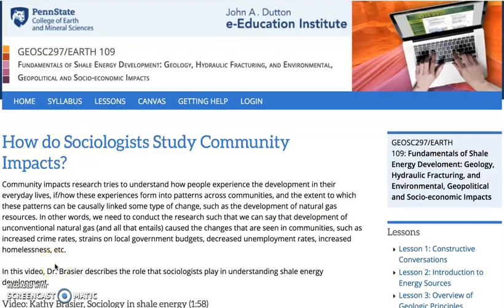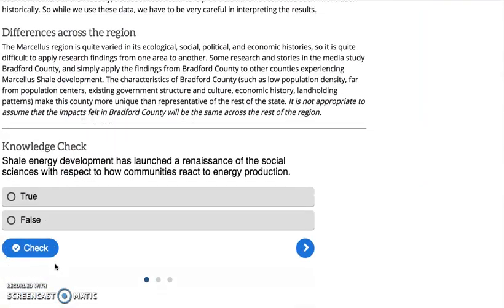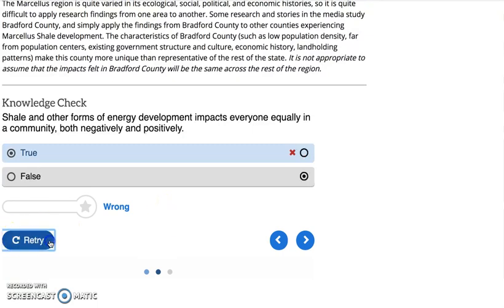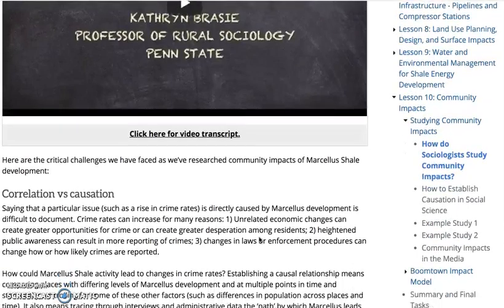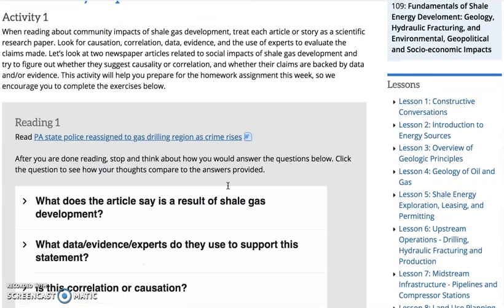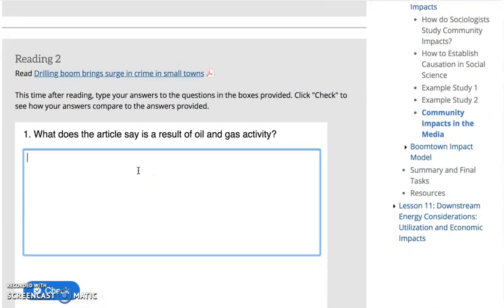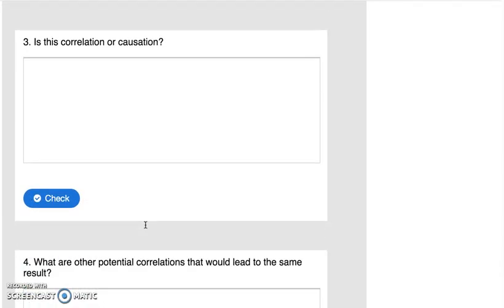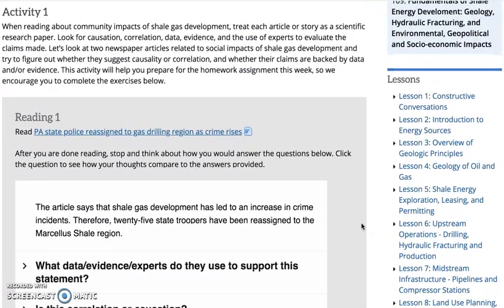h5p example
Example of H5P used in a course